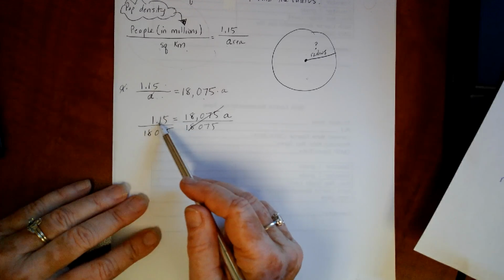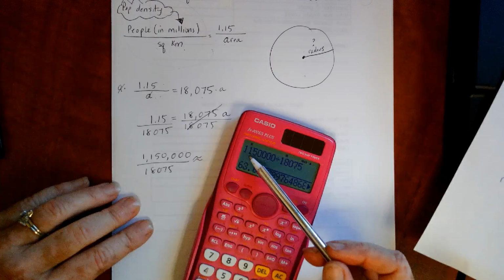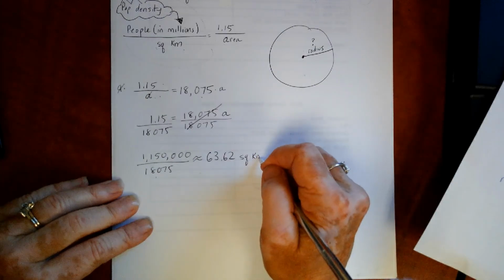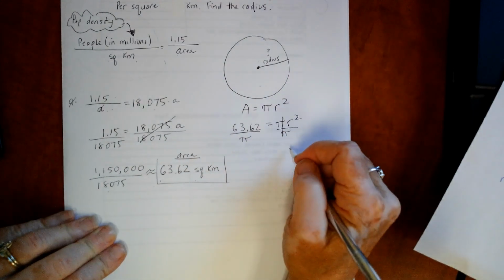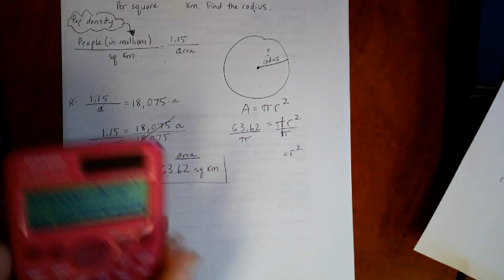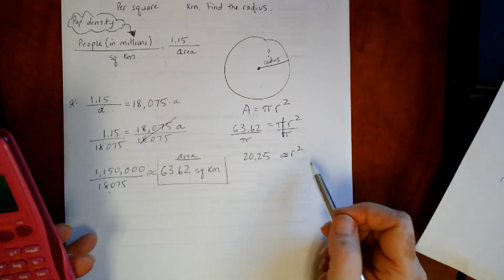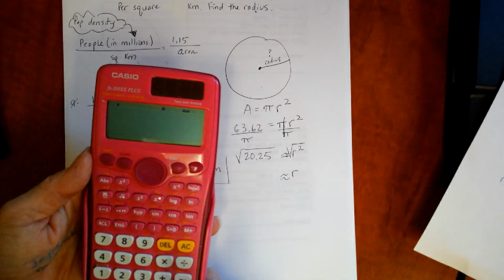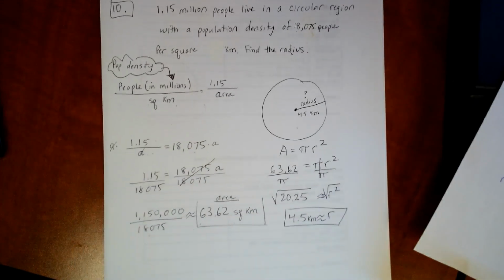BI IM3 1.1.1 10